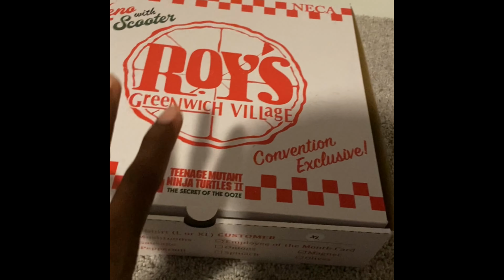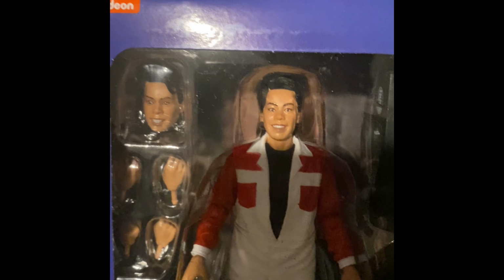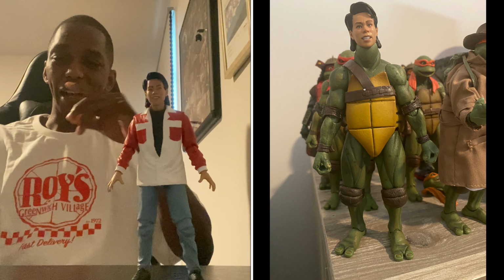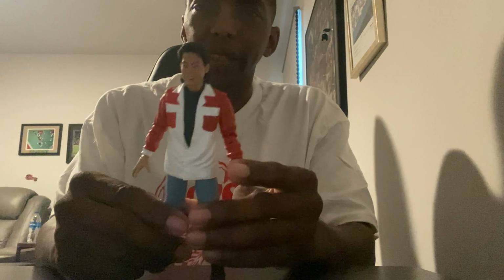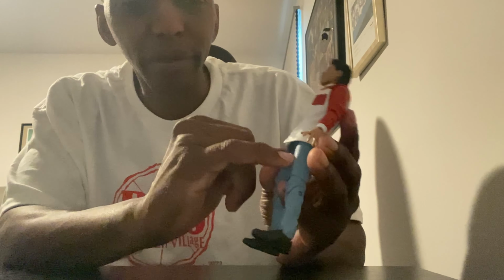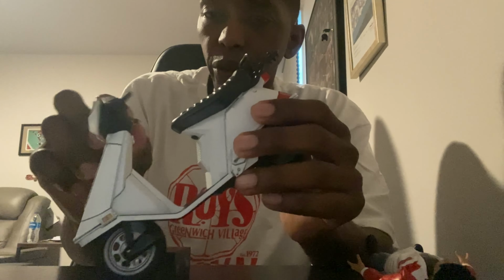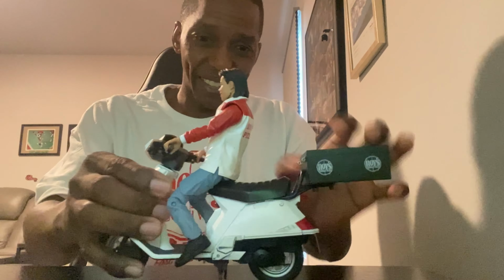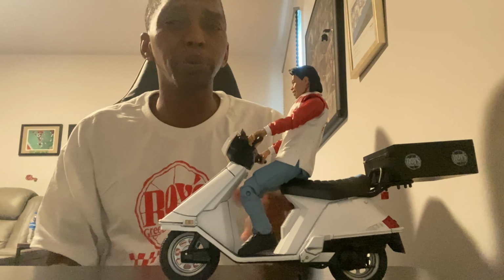NECA SDCC EXCLUSIVE KENO W/ SCOOTER Review!!